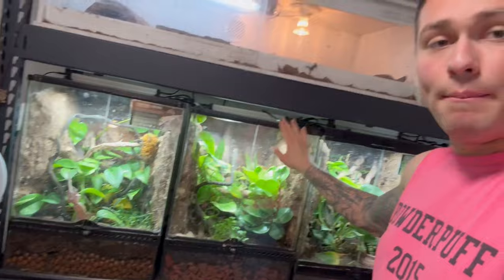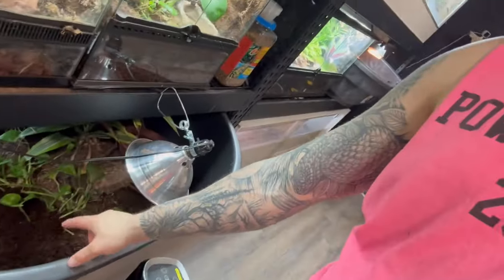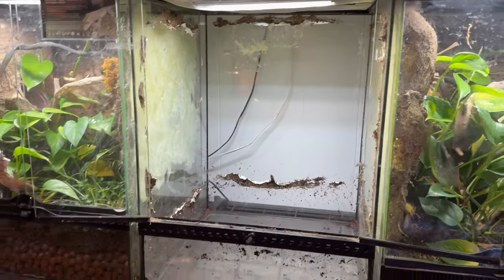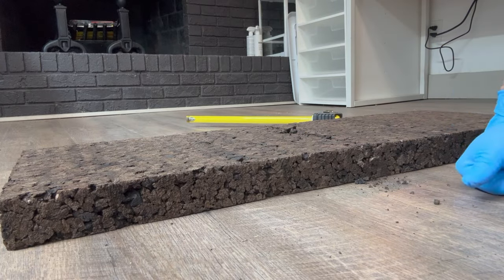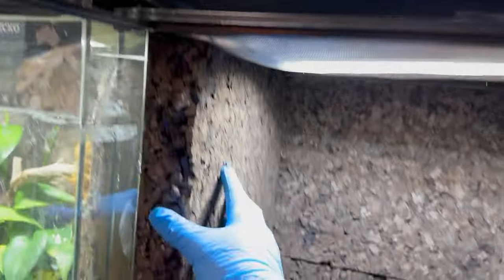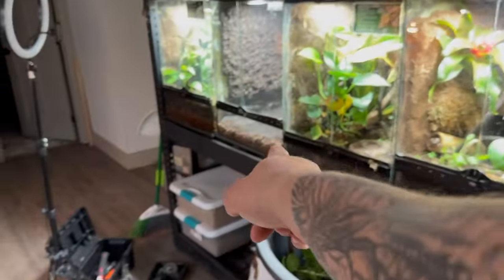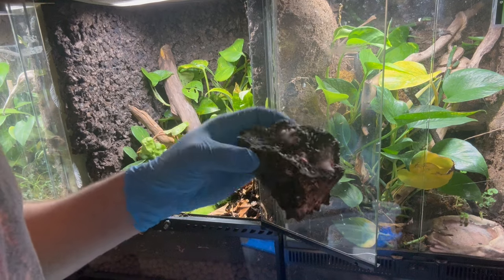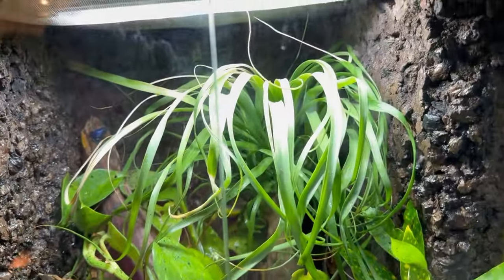Building Bioactive Dart Frog Enclosure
In todays video I take apart a previous bioactive enclosure and set it up with cork panel. The work panel in my mind is so much better than using the foam background.

Who is Sota's Exotics
Sota's Exotics is run by Sam Schulman, along with help from my girlfriend Cota. We are originally from Illinois, moved to Knoxville TN in May of 2021. Then down to Chattanooga TN in June of 2022. We still currently reside there. We keep many different types of Reptiles, Plants, and Invertebrates. But mostly focus on Captive breeding of endangered Turtles/Tortoises. Thank you for taking the time to checkout our channel